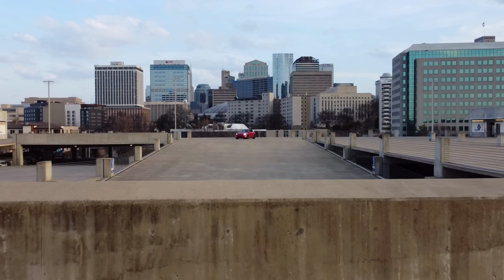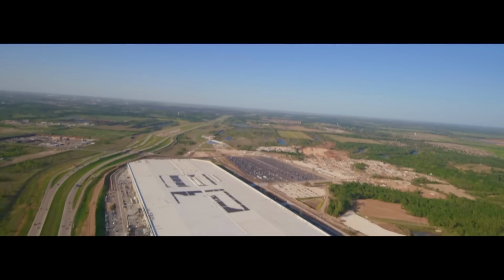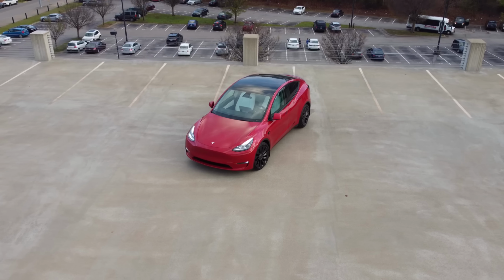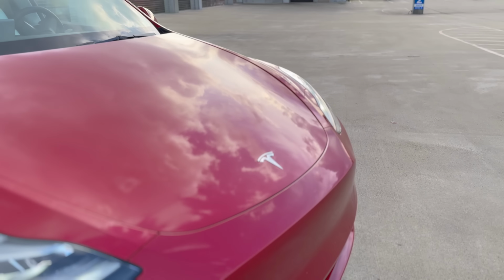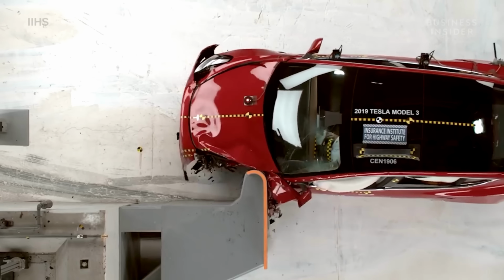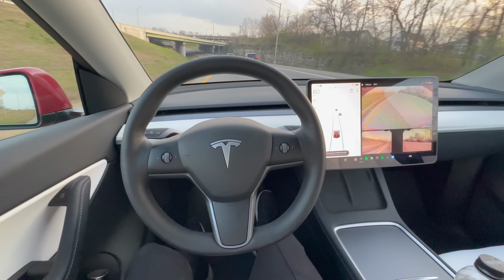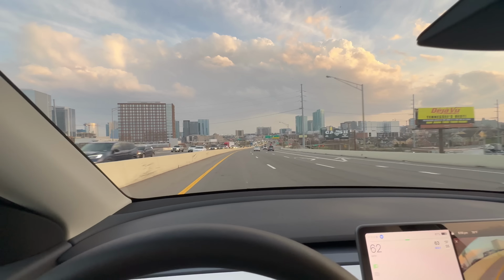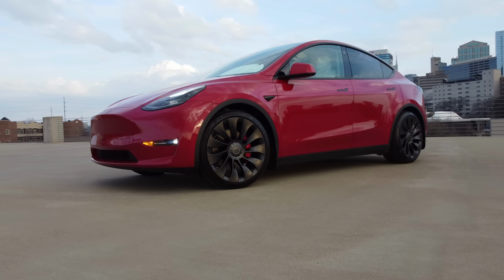9 Things Everyone Should Know About The Tesla Model Y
Doing a deep dive into the Tesla Model Y, one of the most popular and successful electric vehicles in Tesla's lineup. I cover everything from the Model Y's unique design to its impressive range, fast charging technology, and safety features. I also talk about Tesla's growth as a company and how the Model Y has played a major role in that success.

*HELPFUL LINKS & TESLA ACCESSORIES I RECOMMEND*:

► EZ Fit Screen Protector
► Regular Screen Protector

► 500GB Samsung SSD
► 1000GB Samsung SSD

► Model Y All-Weather Floor Mats
► Model Y Mud Flaps

► Model Y/3 Glove Box Organizer
► Model Y/3 Cup Holder Insert

► Model Y/3 Armrest Storage Tray
► Model Y/3 Sliding Storage Tray

► Model Y Trunk Cover
► Model Y/3 Trunk Pull Strap

► Model Y/3 Frunk Cooler
► Model Y Car Cover

► Model Y Sunshade
► Jack Pads

► Model Y MATTRESS
► Model 3 MATTRESS

► Performance Pedals
► Performance Spoiler

► Model Y Caliper Covers
► Model 3 Caliper Covers

► Model Y Under Seat Storage
► Puddle Lights Upgrade

► Model Y Paint Protection Film
► Model 3 Paint Protection Film

► Ceramic Coating Paint 1
► Ceramic Coating Paint 2

► Ceramic Coat Your Tesla Seats 1
► Ceramic Coat Your Tesla Seats 2

► Try Amazon Prime for FREE
► Try Audible and Get 2 Free Audiobooks

0:00 - Intro
0:33 - 1st Thing
1:03 - 2nd Thing
1:46 - 3rd Thing
2:54 - 4th Thing
3:36 - 5th Thing
4:35 - 6th Thing
5:16 - 7th Thing
606 - 8th Thing
7:00 - 9th Thing
8:18 - Outro